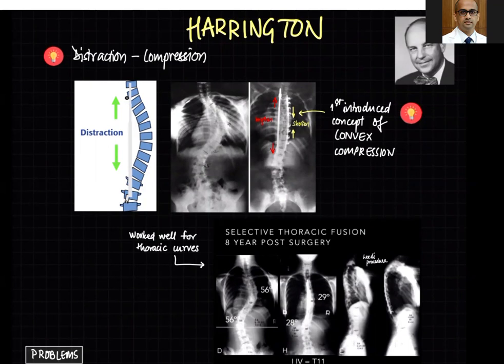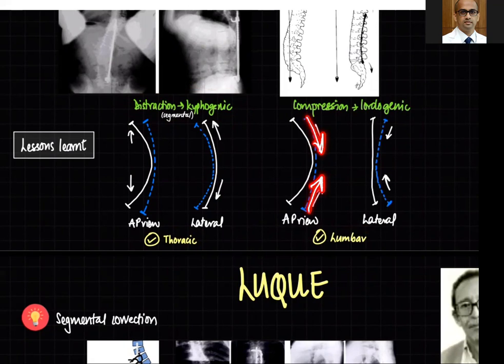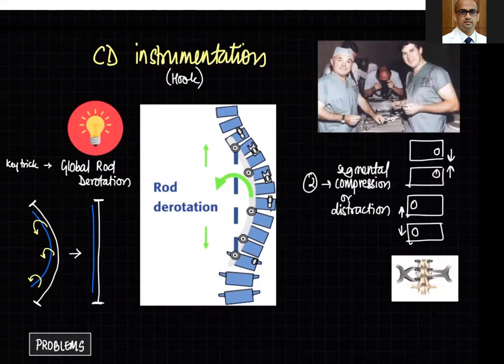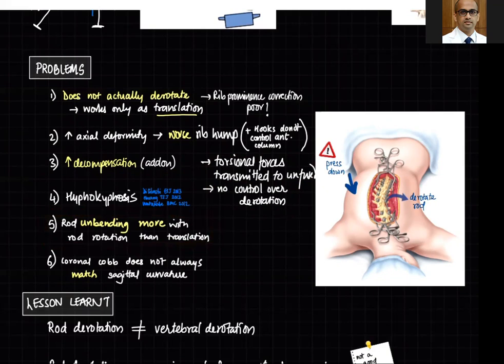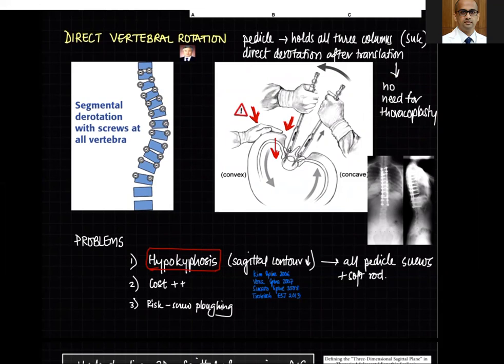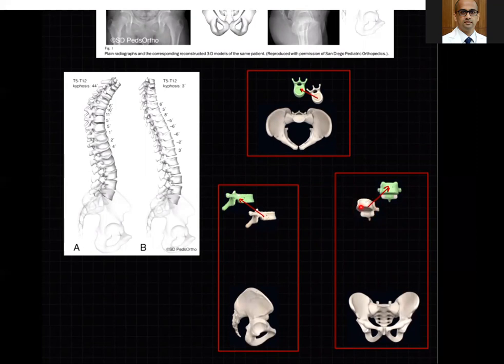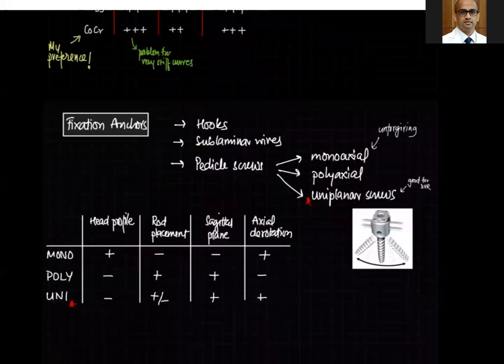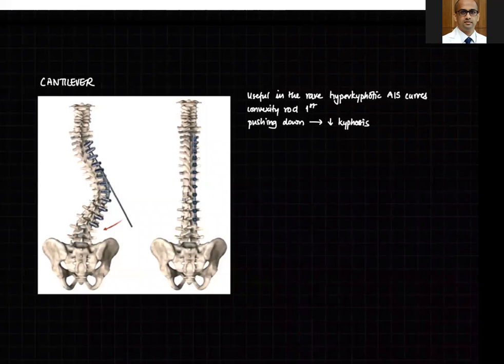History of Corrective maneuvers in Adolescent Idiopathic Scoliosis surgery by Dr Kshitij Chaudhary